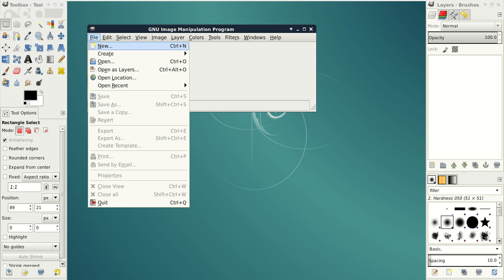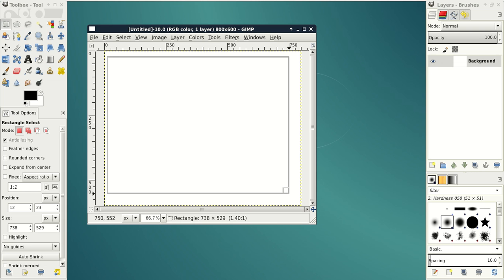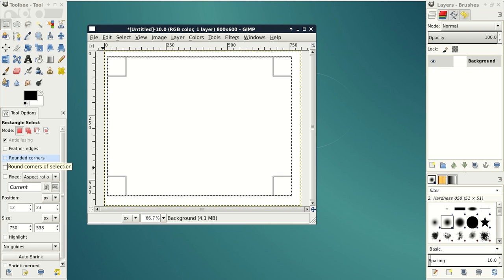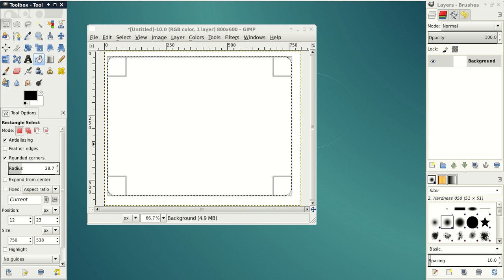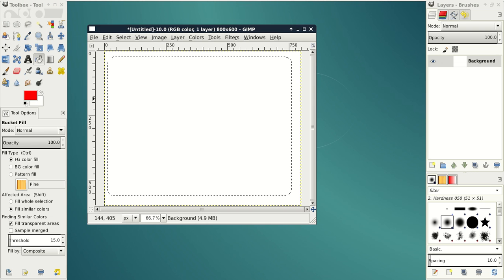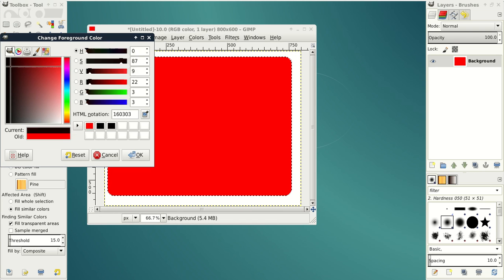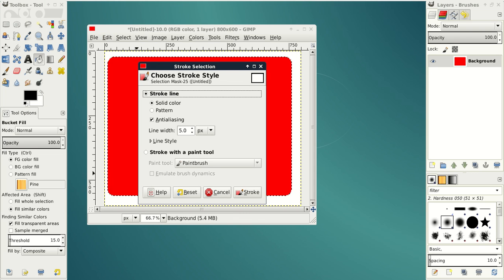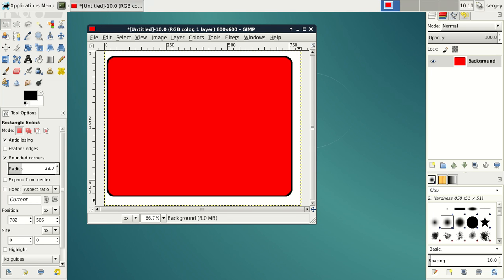GIMP how to draw rectangle with borders and rounded corners